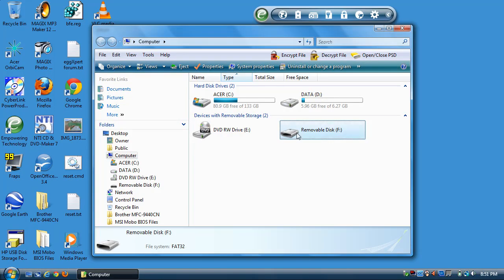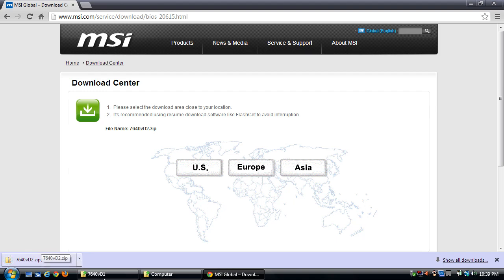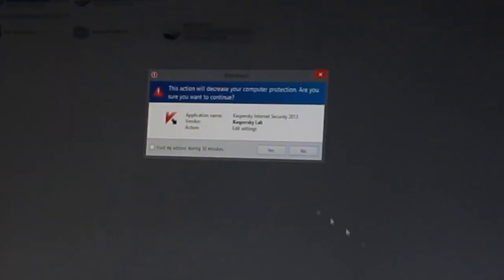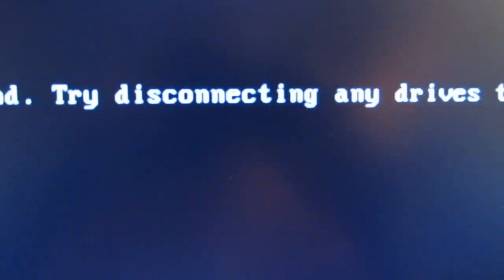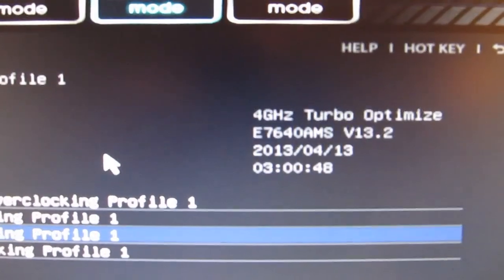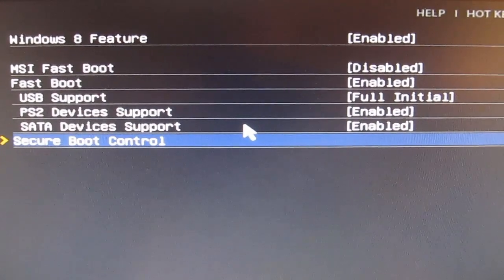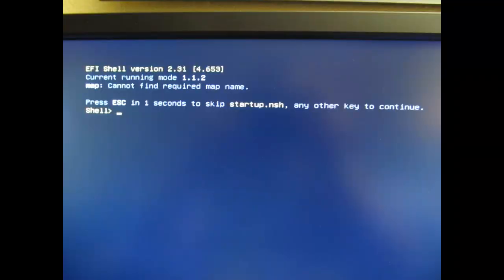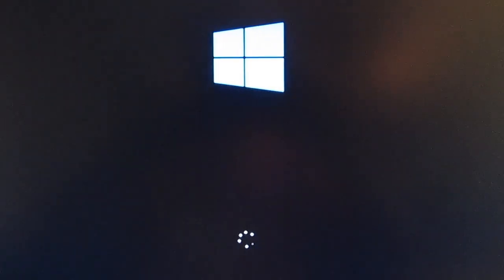How to Update BIOS on MSI 990FXA-GD80 to 13.2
In about 10 min. I show you how to update the BIOS on your MSI 990FXA-GD80 motherboard, with details for version 13.2 using a USB stick.  With my music!  Please enjoy!!  Also, please read over the following I've written here:

Important Note:  In my video I suggested halfway through, that one of the first things to do would be to save your settings to a flash drive so you can load them into the BIOS later, after you update your BIOS.  Please do so with caution, as one time I think I had a BIOS problem due to loading the saved settings from an old BIOS into the new BIOS after updating it to one of the 13.x versions, but not resetting to defaults and saving & exiting & rebooting first.  I think there might be a conflict between the old settings and the new BIOS trying to read those settings.  I don't think it's a problem with the 13.5 BIOS because the system tells you that basically you can't load the old settings in when you go to do that.

I strongly recommend either taking pictures of your BIOS settings or copying them down so you have them for future reference regardless of which BIOS version you are upgrading to.

I had to RMA my previous board (NON-v2).  So I'm posting a suggestion for those about to update their BIOS.   I updated my bios while using phenom II x4 970 deneb CPU, from v11.11 to 11.13 in anticipation of upgrading to my new CPU, the AMD FX-8320 vishera.  Bios was flashed successfully; and was able to enter the bios and load previous setting profile. Then after I rebooted, after that the mainboard always hangs at POST debug code "99" and no boot.  After I contacted MSI, I still wasn't sure what really caused this problem.  I'm using a new v2-marked board now.  The only difference, like people have been saying, is in the BIOS revision that shipped with the new boards.

My suggestion though, for BIOSes up to 11.13, is to be sure you're flashing the recommended way, i.e., from a properly-created usb drive, on default settings, FULLY-supported cpu (according to the cpu-support list on MSI website) and no overclocked settings in place, etc.  THEN, if you get the message that the flash was successful and you're done, (on BIOS 11.13 you should be back to the C:\ prompt, then shut off the PC, remove your flash drive, and then power-on and immediately go back into the BIOS by pressing DEL.

Here's the important part of my suggestion IF you manage to get into your BIOS screen, then I highly recommend that you MANUALLY set your settings the way you like, NO overclocking yet, until you can confirm that you can REBOOT your computer! Just set the necessary things like AHCI mode for your SSD/HDD, boot order, RAM speed, etc. but whatever you do don't load a previous settings profile from your usb drive. This is where I think my board got confused with some new settings in the new BIOS and some older settings from the profile that maybe didn't match the new BIOS! Like voltages, timings, or other settings.

Thanks, and safe flashing!